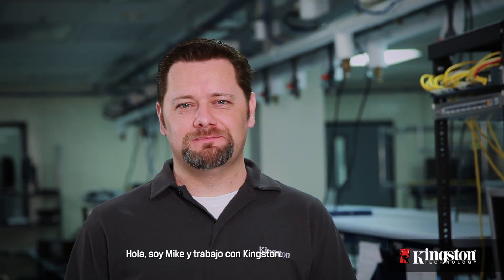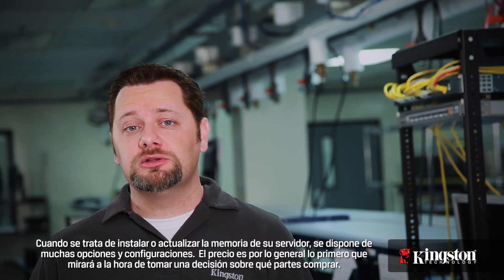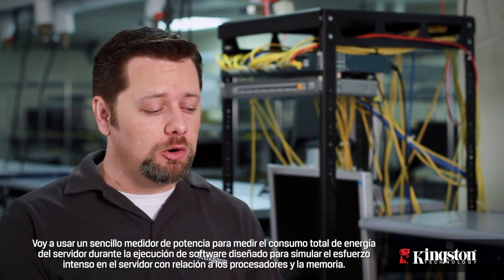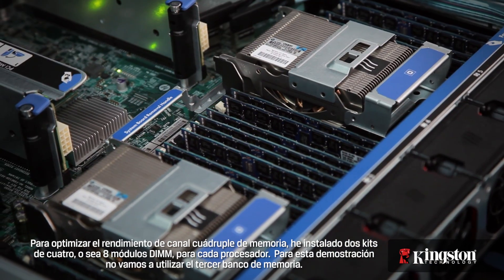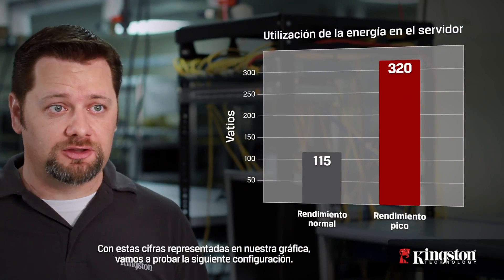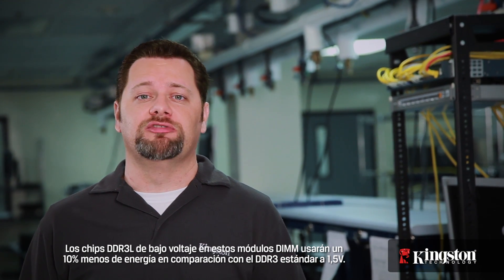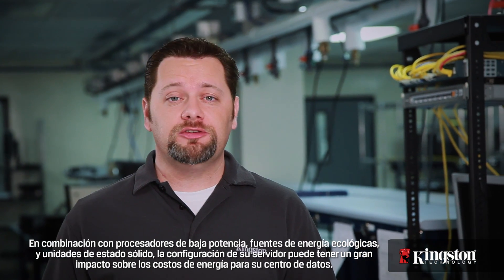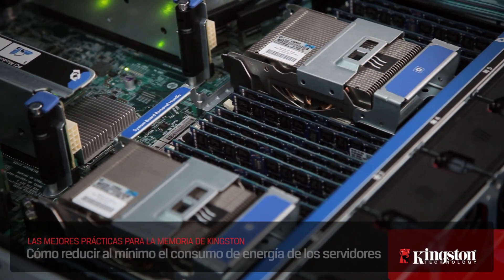Cómo construir un servidor de bajo consumo con las SSD y las memorias de bajo voltaje de Kingston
En este video, parte de una serie de guías sobre mejores prácticas de Kingston para configurar la memoria, Kingston ofrece orientación y asesoramiento sobre la manera de minimizar el consumo de energía de su servidor.